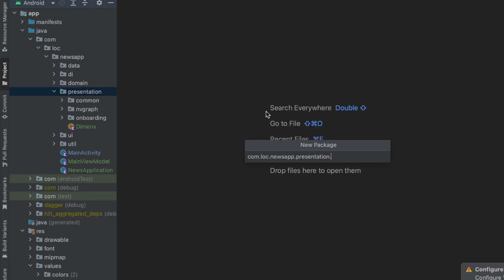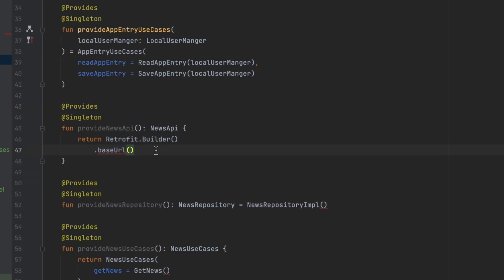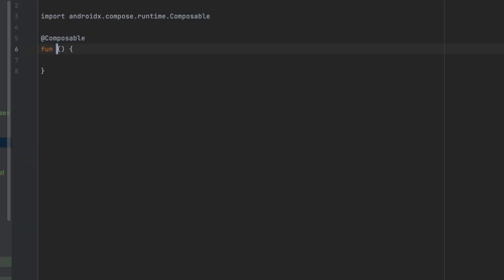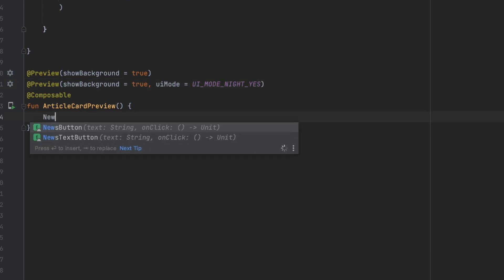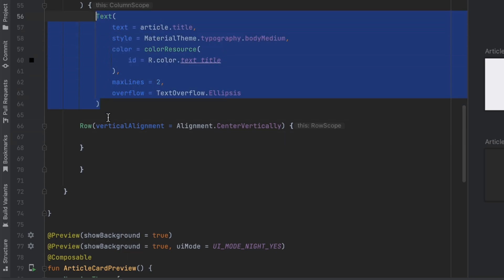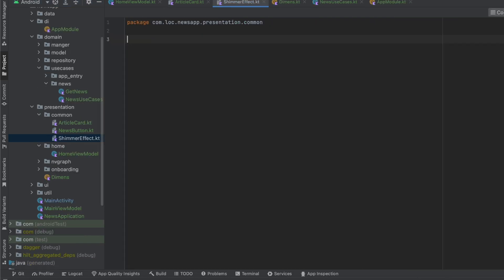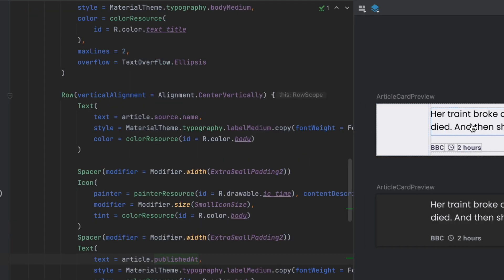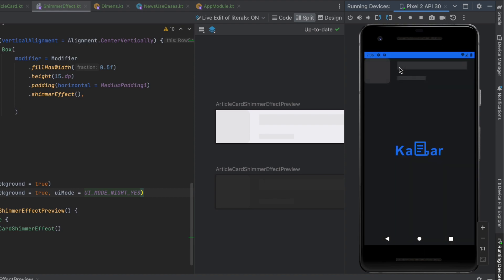Home Screen ViewModel - Jetpack Compose Clean Architecture News App - part 11